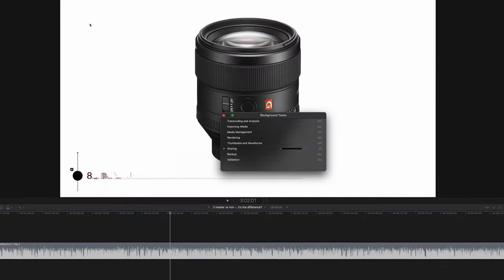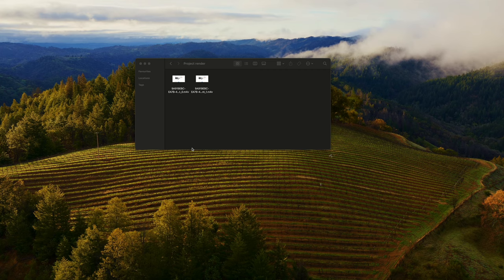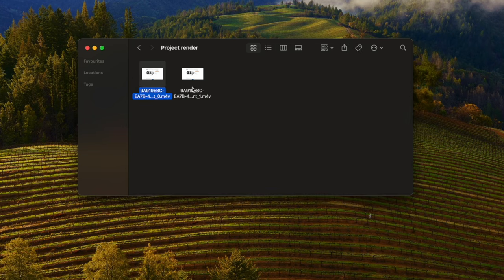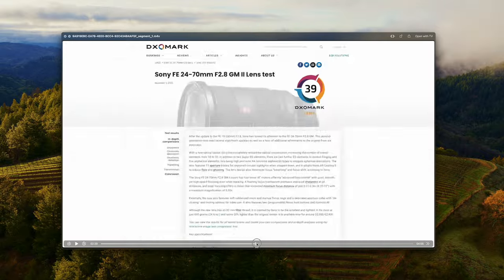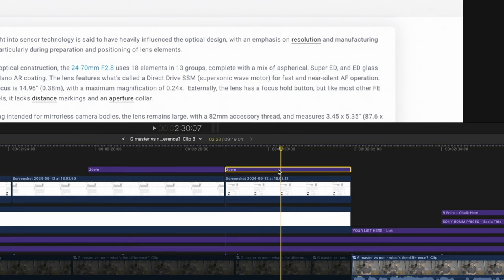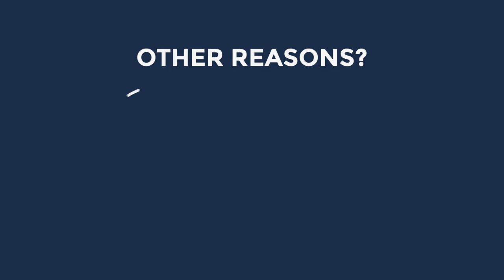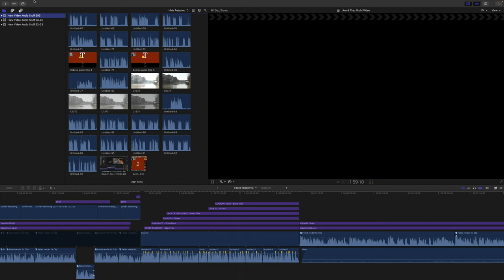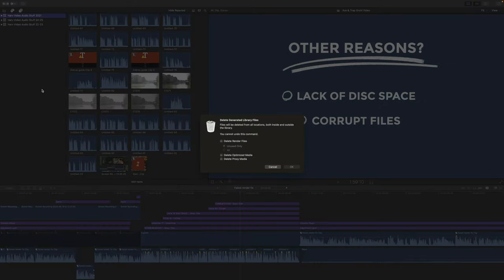Final Cut Share Failed? Simple Render Fix You Need to Know!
Struggling with Final Cut's "Share Failed" error? This quick fix helps you locate the render issue and solve it fast. Follow this simple trick to get your video exported smoothly. Save time and frustration!

0:00 Hello
0:25 The problem
1:05 The solution